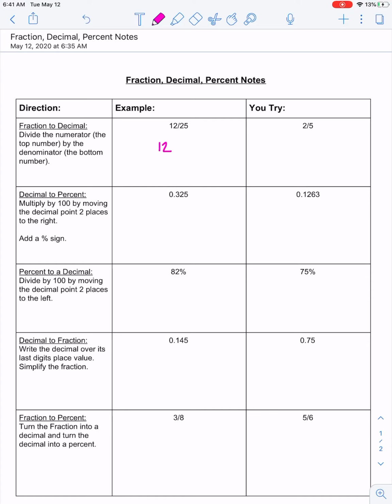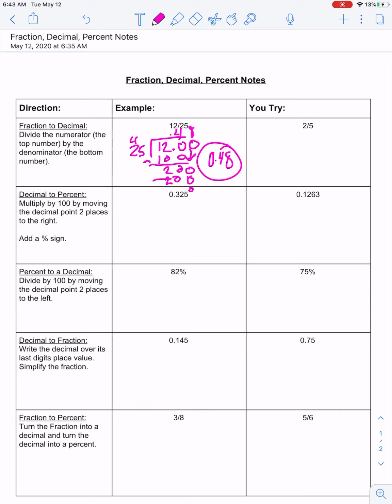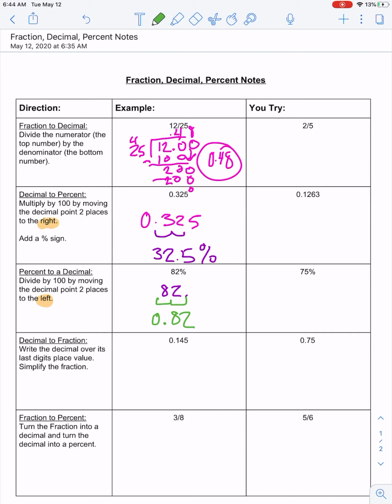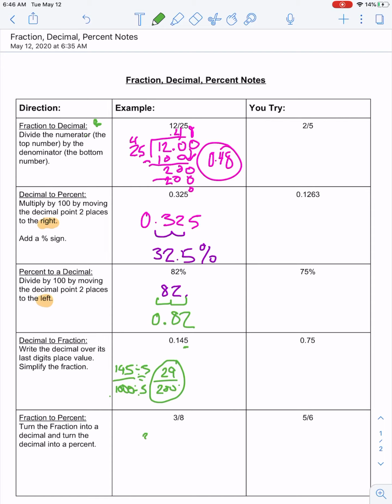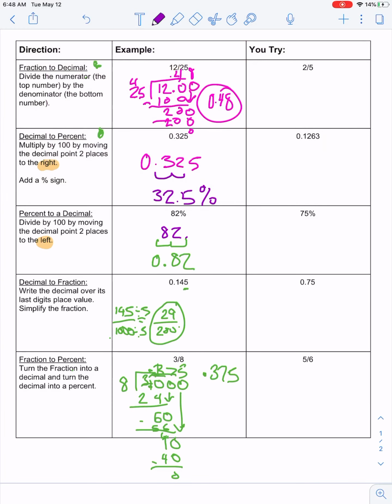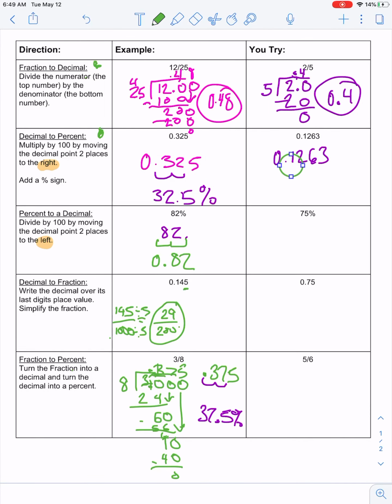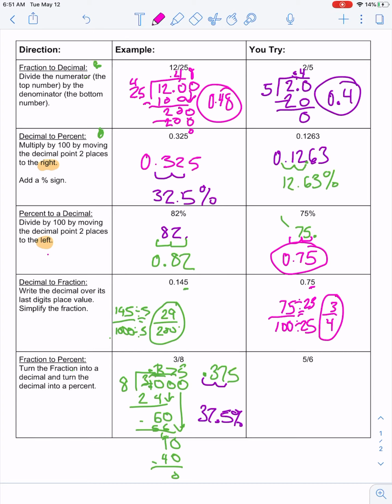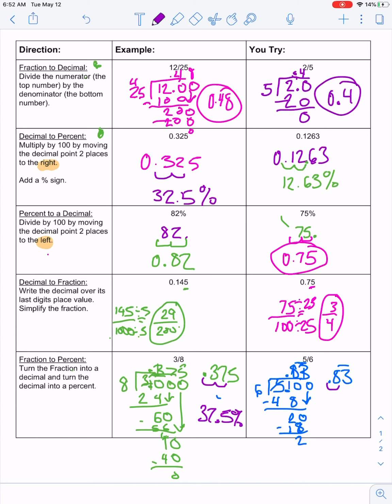Fraction, Decimal, Percent Notes